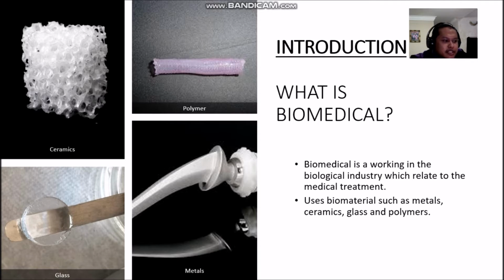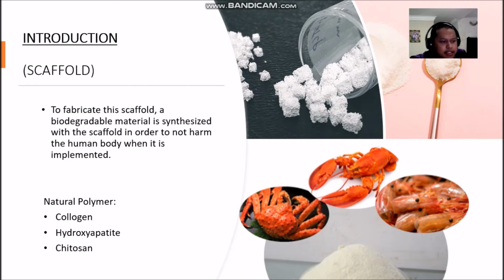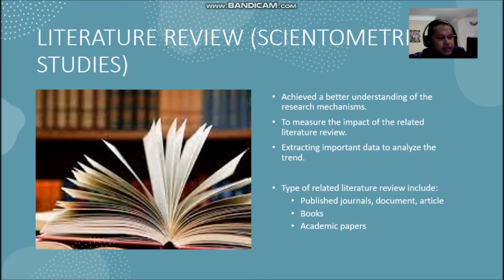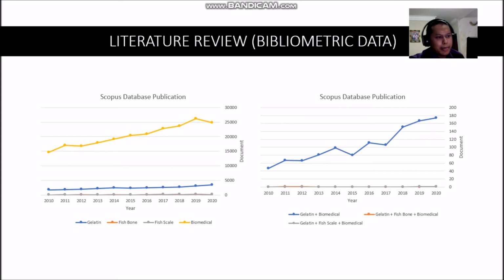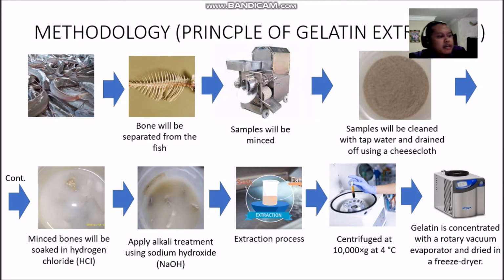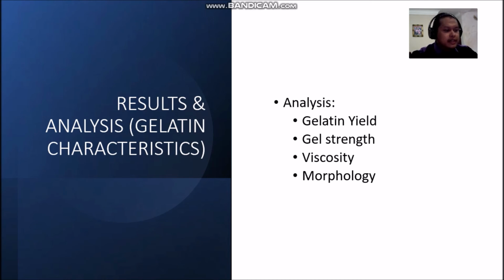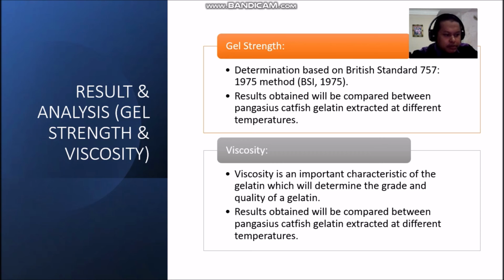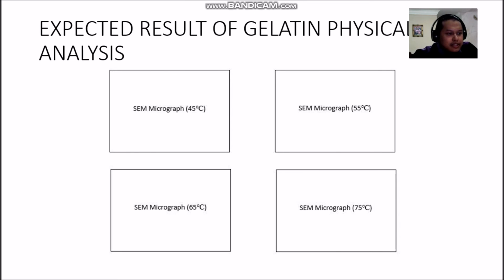BMMU 3764 GELATINE EXTRACTION FROM FISH BY PRODUCT USING DIFFERENT TEMP & TIME FOR BIOMEDICAL APP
FAKULTI TEKNOLOGI KEJURUTERAAN MEKANIKAL & PEMBUATAN (FTKMP)

BMMU3764 BACHELOR DEGREE PROJECT 1
PSM 1 VIDEO PRESENTATION
3 BMMA S1/1

PRESENTER:
MUHMMAD HILMI BIN ZAINUDIN                     B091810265